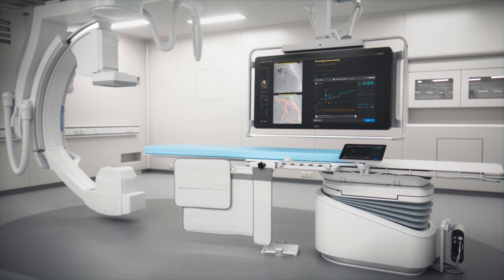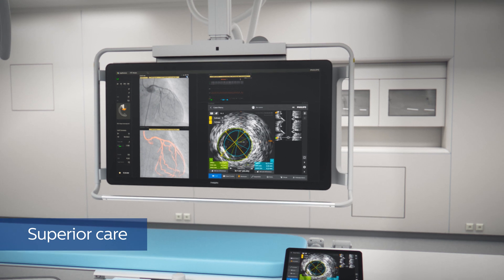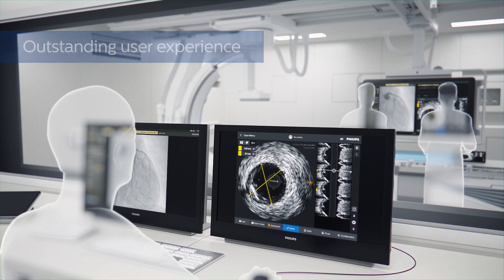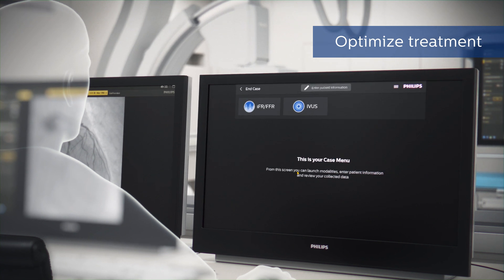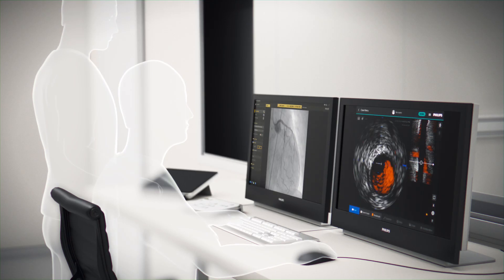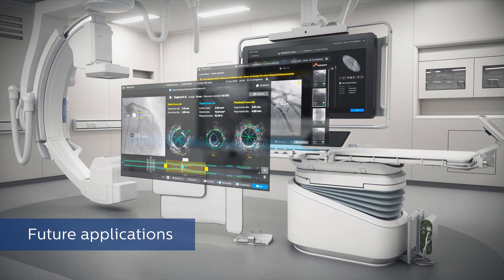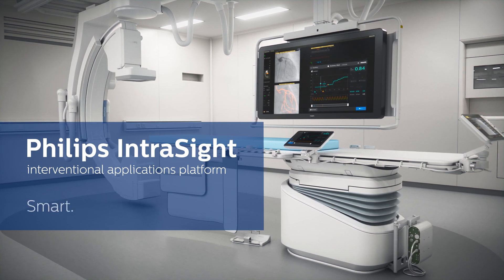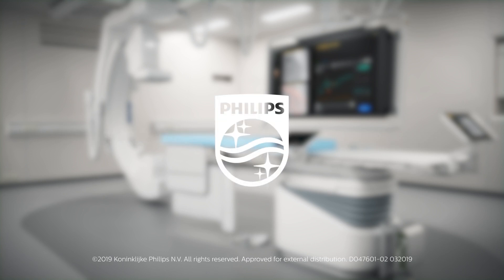Philips IntraSight Interventional Applications Platform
Introducing the all-new Philips IntraSight interventional applications platform where imaging, physiology, co-registration* and software come together to facilitate optimal patient care. IntraSight offers a comprehensive suite of clinically proven modalities, such as, iFR/FFR, IVUS and co-registration* to simplify complex interventions, speed routine procedures and provide improved patient care. A scalable, applications-based platform designed to meet the evolving needs of your lab. Smart. Simple. Seamless.

* Co-registration tools available within IntraSight 7 configuration via SyncVision.